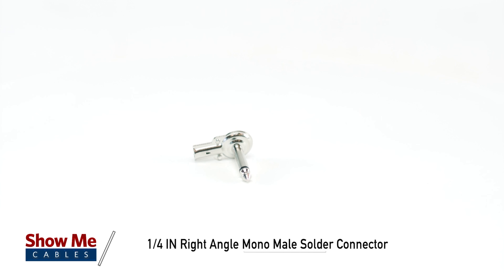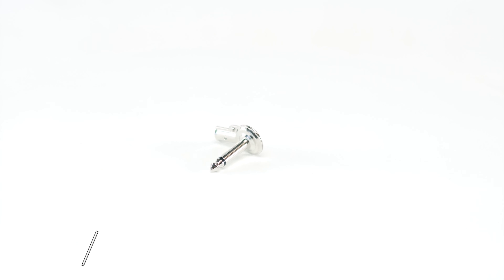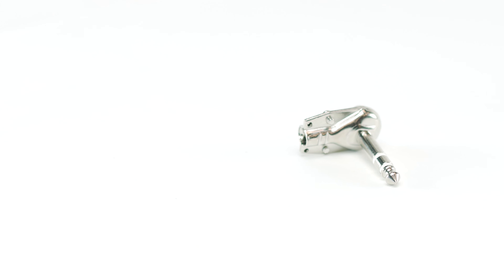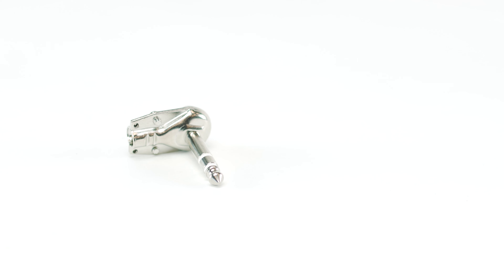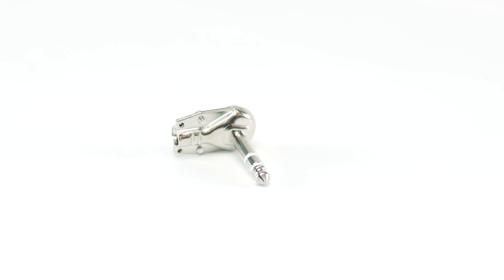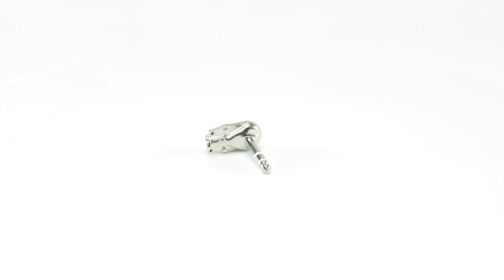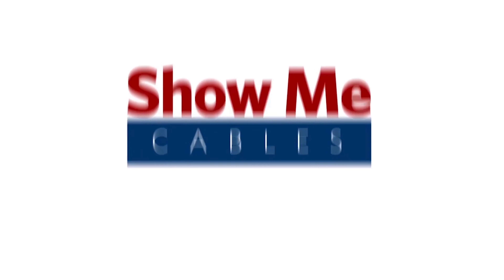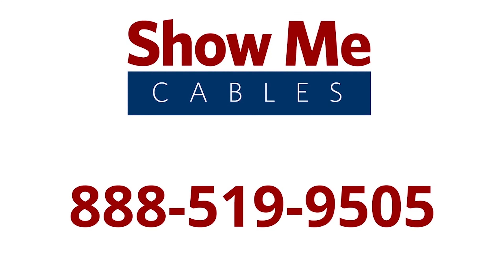¼ IN Right Angle Stereo Male Solder Connector - Metal P#995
¼ IN Right Angle Stereo Male Solder Connector - Metal

¼ connectors are typically used for analog signals, primarily audio. These connectors are commonly used on headphones, amplifiers, instruments, speakers, and much more.  Their low profile design make them a great choice for pro audio applications, such as patch cable, interconnect cables, or for your pedal board.